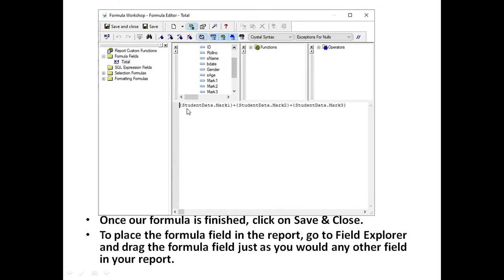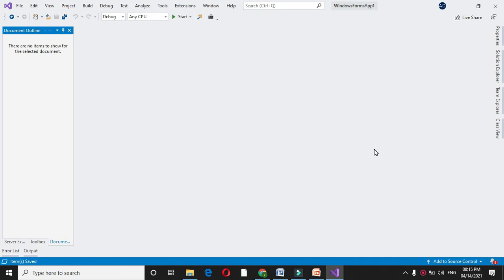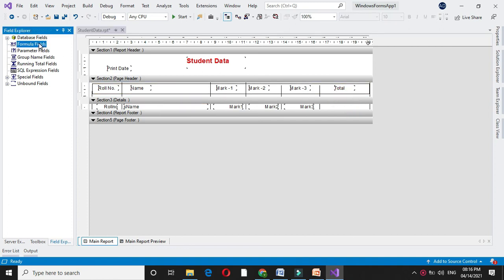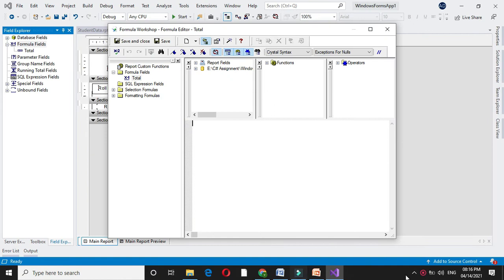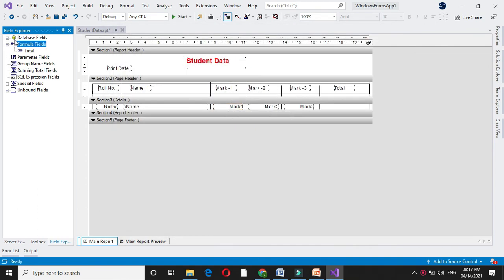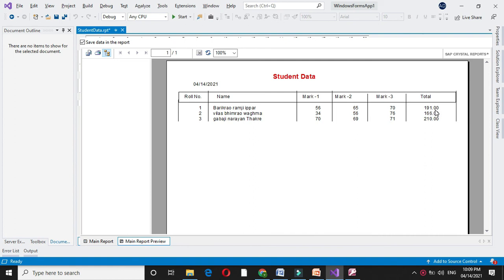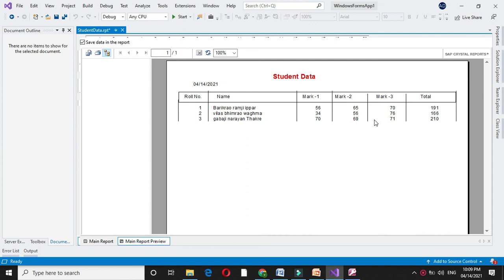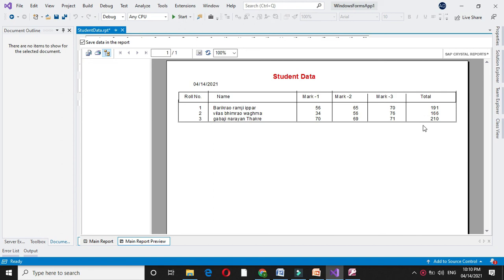Report Formula In Crystal Report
SAP Crystal Reports - Report Formula